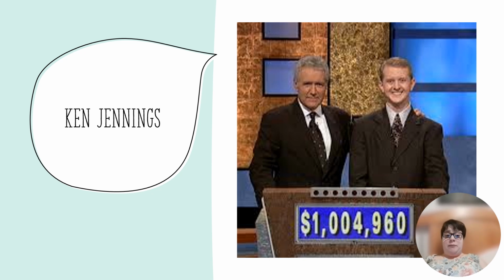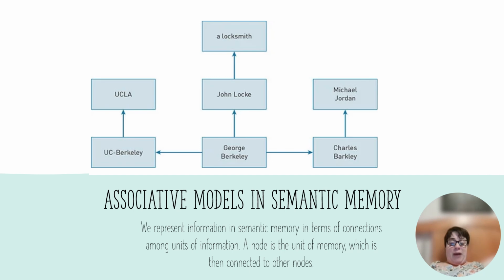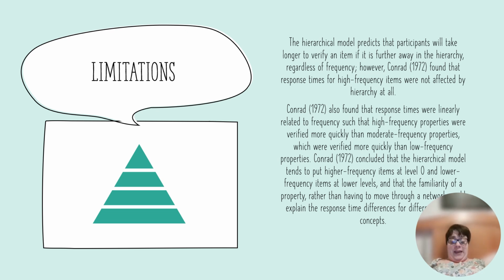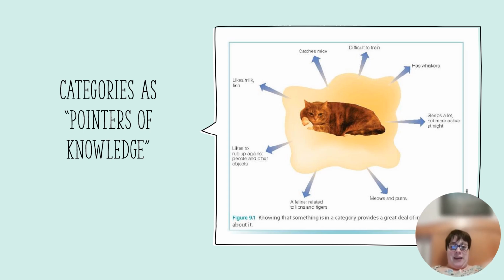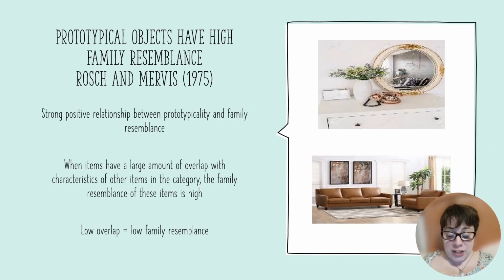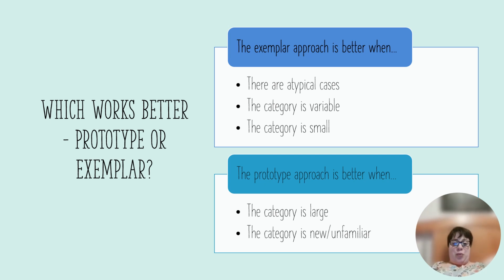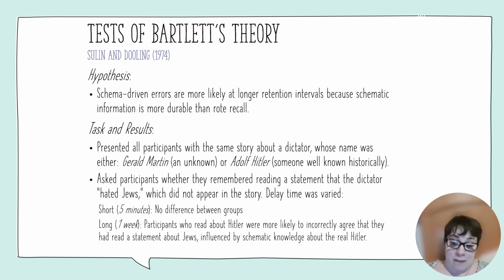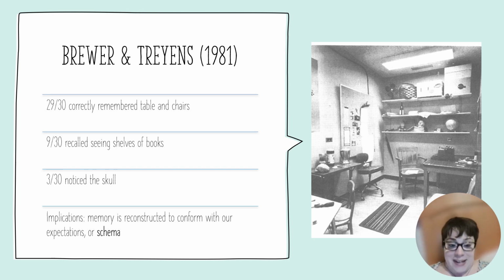7 Semantic Memories